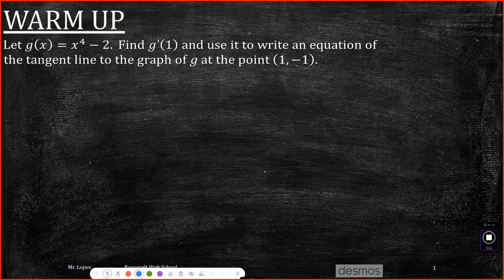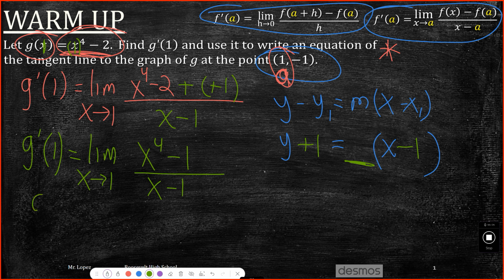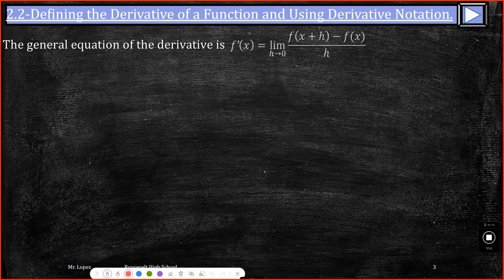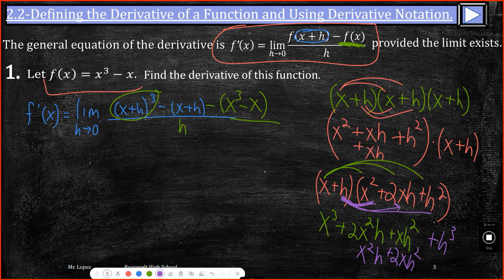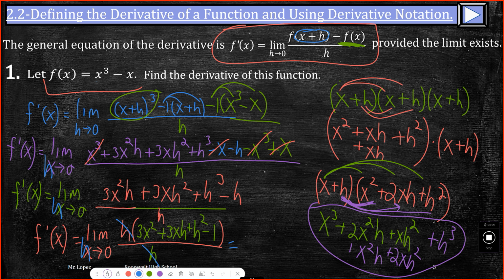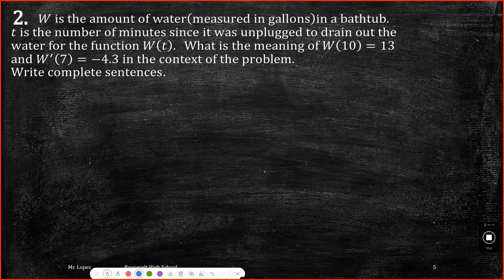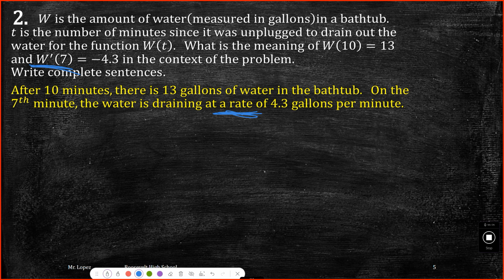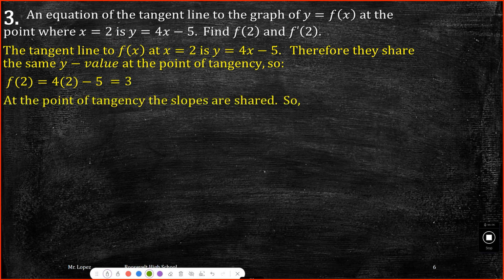Lesson 2 2-Defining the Derivative of a Function